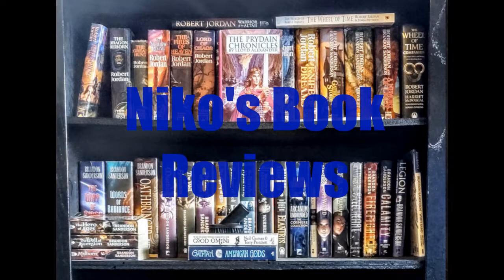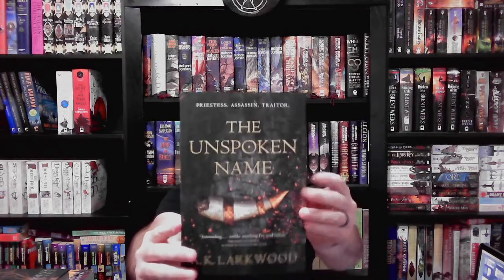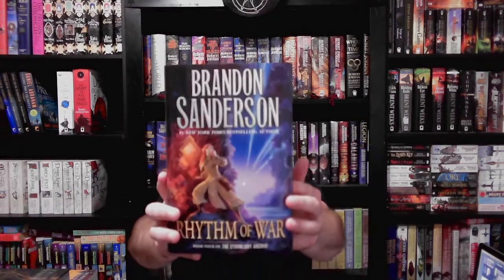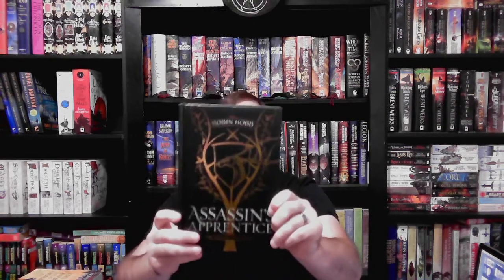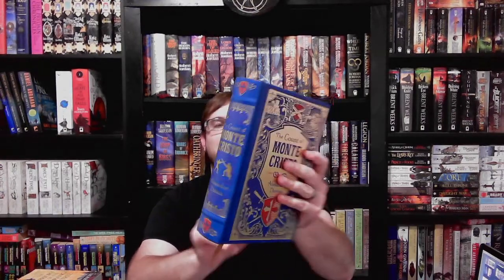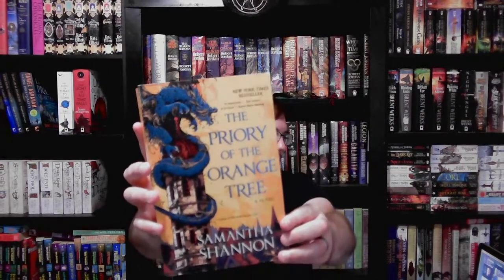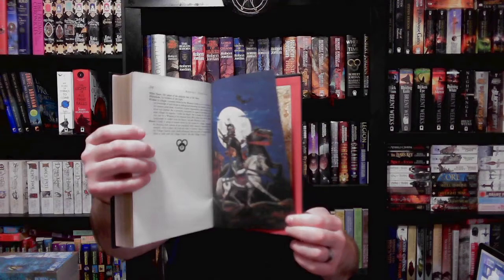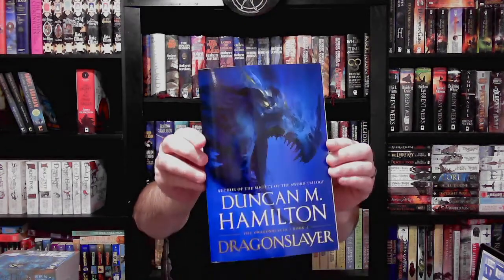Book Design Tag!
Prompts:
1. A book you bought primarily (or completely) because of the cover

2. A book you want to buy that has a beautiful cover

3. Your favourite series design

4. Dust jacket: a book with a beautiful dust jacket, or something unexpected under the jacket

5. Naked hardback: a gorgeous book with no dust jacket

6. A beautiful paperback

7. A nonfiction book with a lovely cover

8. A book with great endpapers

9. Spine: a book that looks just as gorgeous spine-out as it does face-out

10. Tag some friends!

Amazon Wishlist